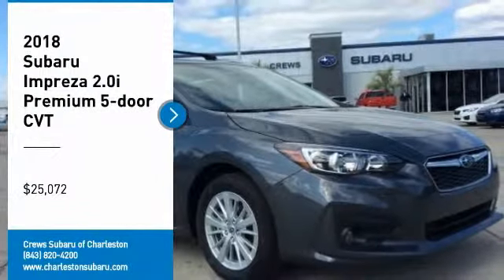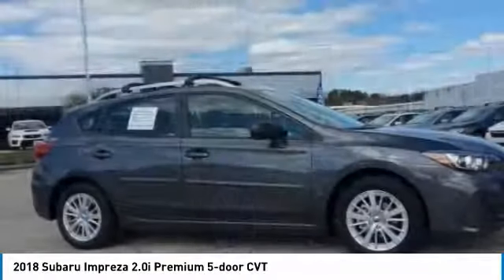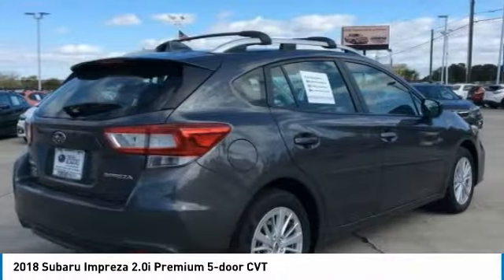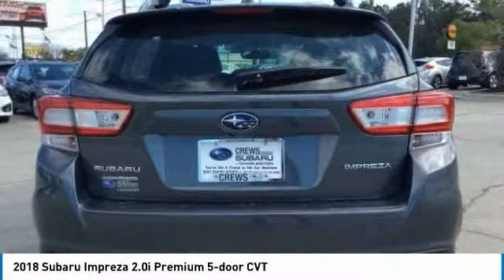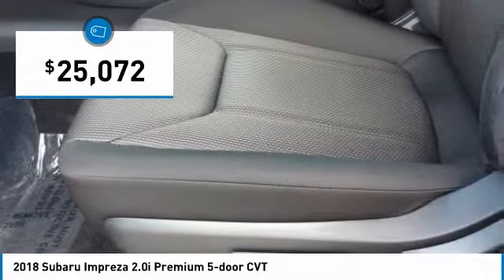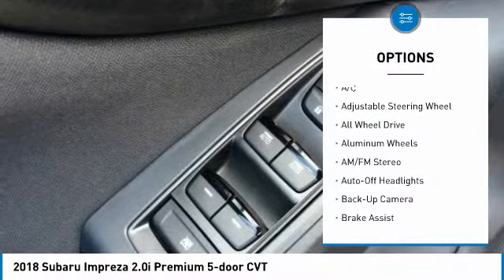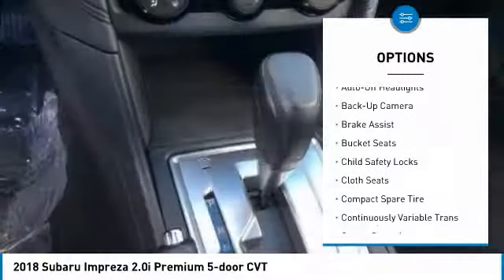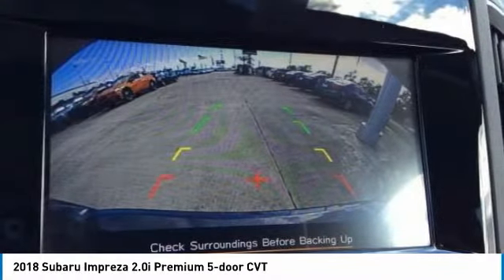2018 Subaru Impreza Charleston SC, Ladson SC, hanahan SC, summerville SC SJ733000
2018 Subaru Impreza 2.0i Premium 5-door CVT

Heated Seats, Onboard Communications System, iPod/MP3 Input, POPULAR PACKAGE #2, BSD & RCTA/SRF/EYESIGHT, Alloy Wheels, Back-Up Camera, All Wheel Drive. Premium trim. FUEL EFFICIENT 37 MPG Hwy/28 MPG City! KEY FEATURES INCLUDE: All Wheel Drive, Heated Driver Seat, Back-Up Camera, iPod/MP3 Input, Onboard Communications System, Aluminum Wheels, Heated Seats. Rear Spoiler, MP3 Player, Remote Trunk Release, Keyless Entry, Child Safety Locks. OPTION PACKAGES: BSD & RCTA/SRF/EYESIGHT: Blind Spot Detection, Rear Cross Traffic Alert, Steering Responsive Fog Lights (SRF), EyeSight System, pre-collision braking system, braking system off switch, brake assist and throttle management (engine control), lane departure, lane keep assist w/on/off switch, sway warning and off switch, lead vehicle start alert (vehicle in front) and adaptive cruise control, POPULAR PACKAGE #2: Rear Bumper Applique, Rear Seat Back Protector, Exterior Auto Dimming Mirror w/Approach Light, Cargo Tray, Auto-Dimming Mirror w/Compass & HomeLink, All-Weather Floor Mats. MORE ABOUT US: You've got a friend in the car business. Fuel economy calculations based on original manufacturer data for trim engine configuration. Please confirm the accuracy of the included equipment by calling us prior to purchase.